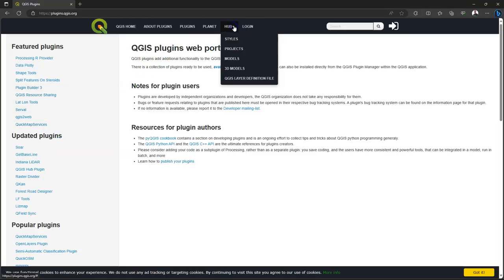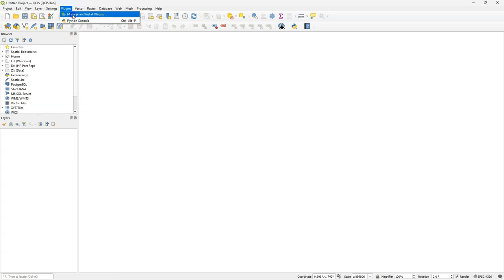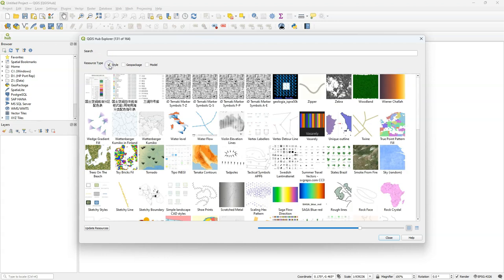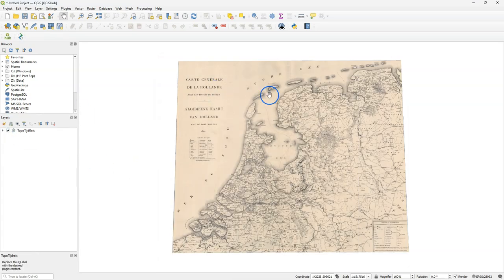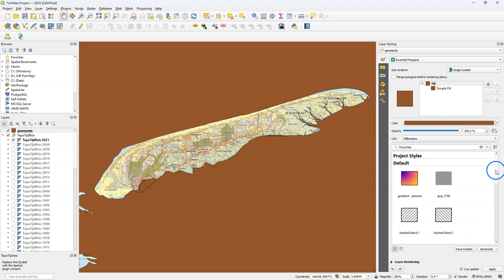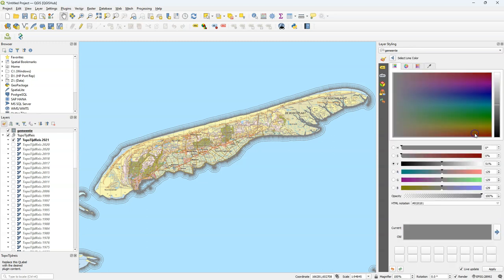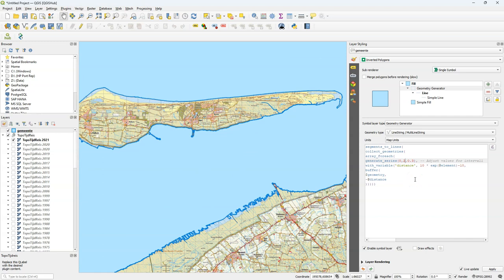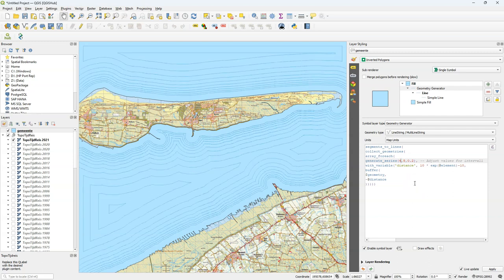Using the QGIS Hub Plugin to Download Styles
The QGIS Hub (plugins.qgis.org) contains a lot of nice resources, such as styles and graphical models. Now there's the QGIS Hub plugin that allows to easily connect to the QGIS Hub and directly add styles, geopackages and models to your QGIS profile.

The video demonstrates how to use the plugin to download a style. In the video we style coast line using exponential buffers, a style developed by @KlasKarlsson.

QGIS version: 3.28 Firenze
Plugins: QGIS Hub plugin, TopoTijdreis plugin
Open Data: CBS via PDOK Services Plugin